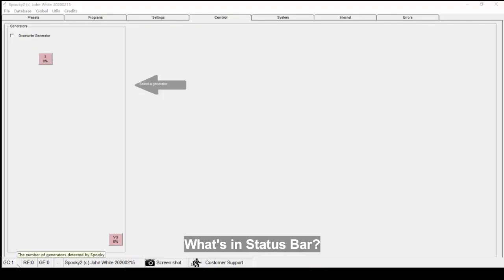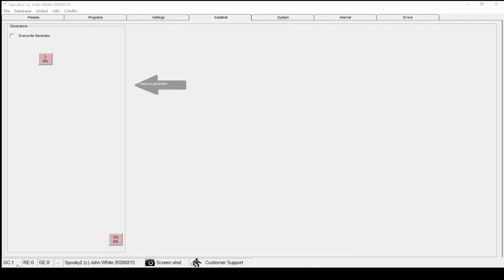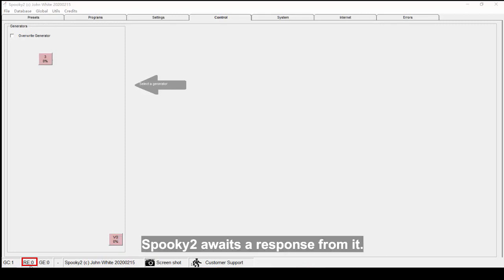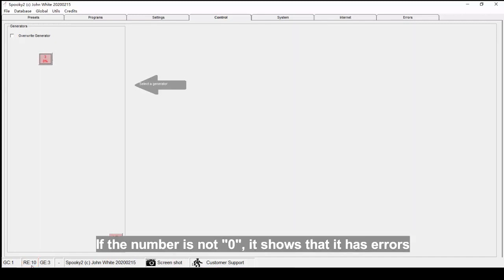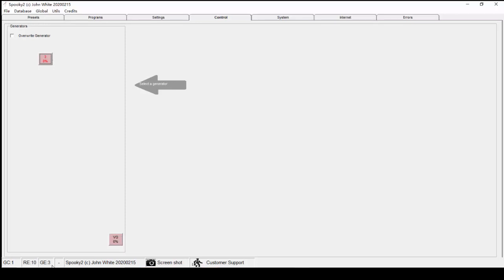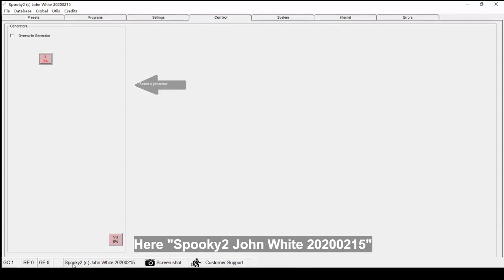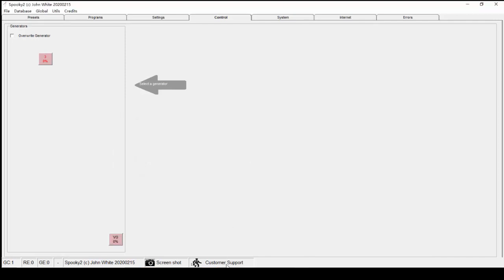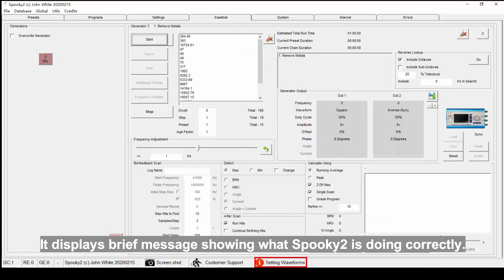What is in Status Bar?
Hello, in this video, I will show you what is in status bar. Status Bar is used to report system status data, mainly for operations and error tracking. It is common to all tabs. The status bar is at the bottom of the software.

The first one is "GC". It is "Generator Count" and it reports the number of generators found by Spooky2 at launch. As one generator is connected now, the number here is "1". "RE" is "Response Errors". When a command is issued to a generator, Spooky2 awaits a response from it. If none is received, this value increments. So if the number is "0", it is normal. Now, I will show you if there are errors, what will it show. We can see the number after "RE" is "10". If the number is not "0", it shows that it has errors and you can also check that the generator number here is red. The third one is "GE". It is "Generator Error". It reports the number of the generator which reported the last error. As the generator number is "3", so the number after GE is also "3". This button is "Clear Errors" button. Clicking it clears status bar error boxes only, this won’t clear errors in the "Errors" tab. So I click it, you can find that the number after "RE" and "GE" is "0" now. Here “Spooky2 John White 20200215” is the version of the software you are using.

"Screenshot". Click it to take a screenshot of all tabs. The JPG files are stored in Spooky2’s Data subdirectory.

"Customer Support". It takes screenshot of all tabs, then help you report your problem to the Spooky2 Help Desk. There is a "Message Center". It displays brief message showing what Spooky2 is doing correctly.